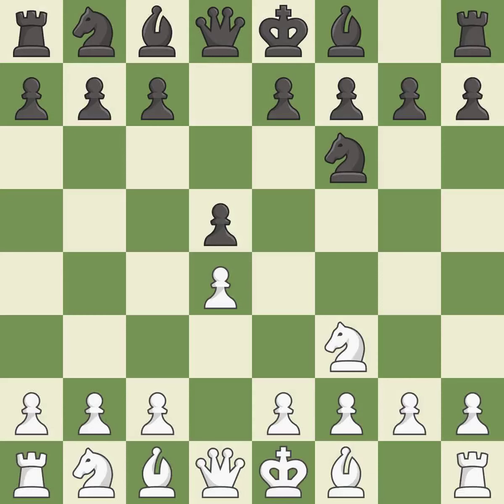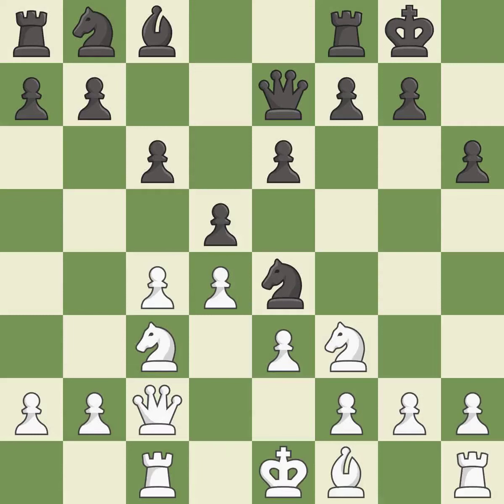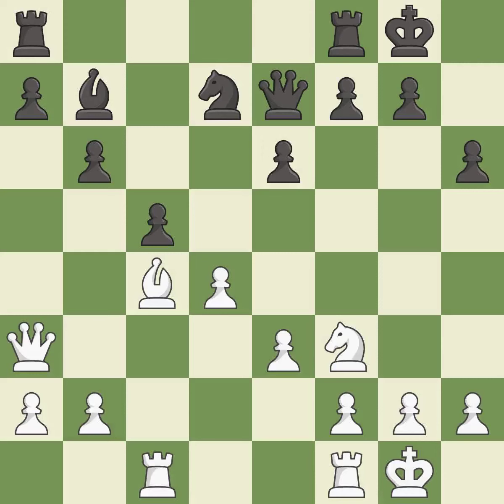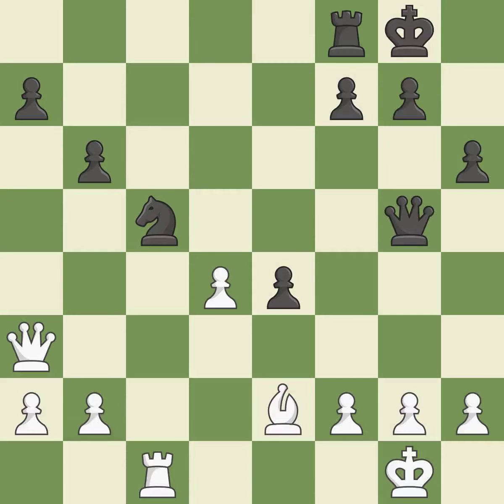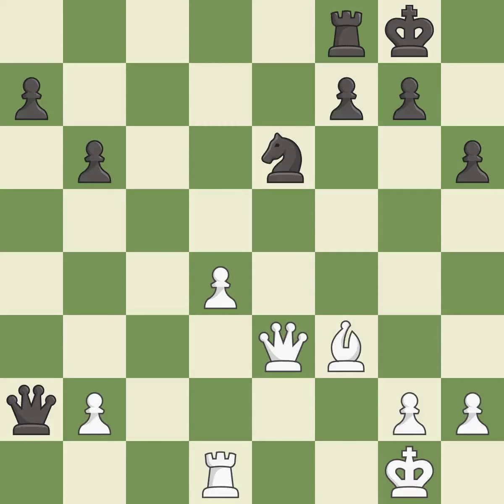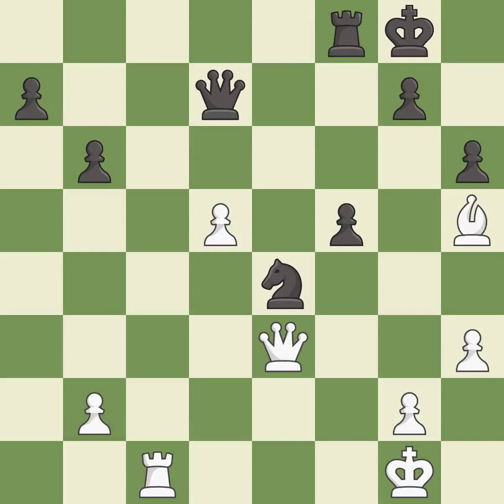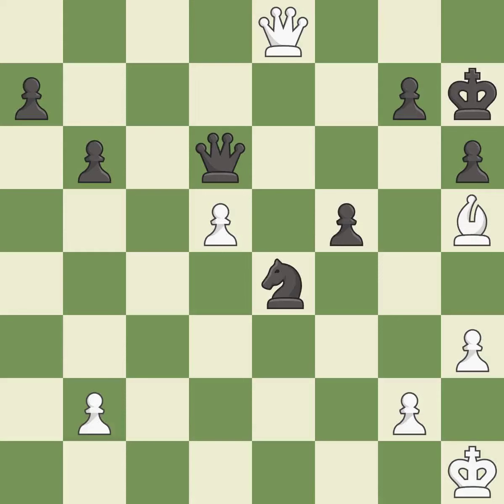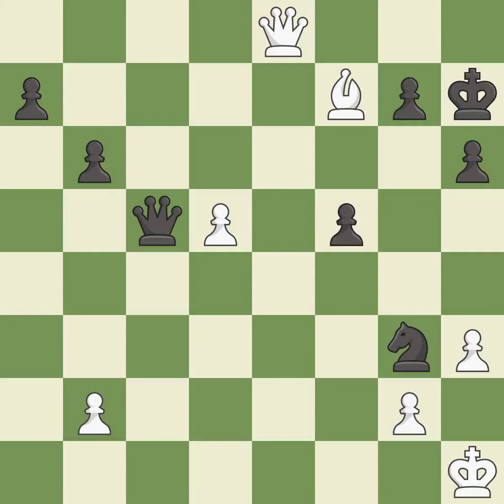White Le Quang Liem Black Roy ChowdhuryEvent 4th Kolkata Open,Site Kolkata IND,Date 2009.09.02,Roun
White Le Quang Liem Black Roy ChowdhuryEvent 4th Kolkata Open,Site Kolkata IND,Date 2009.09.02,Round 2,White Le Quang Liem,Black Roy Chowdhury, S.,Result 1/2-1/2,ECO D56,WhiteElo 2602,BlackElo 2436,PlyCount 84,EventDate 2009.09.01,EventRounds 10,EventCountry IND,Source Mark Crowther,SourceDate 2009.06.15